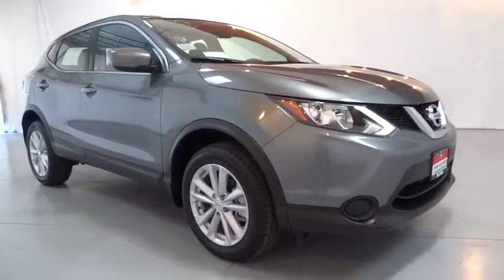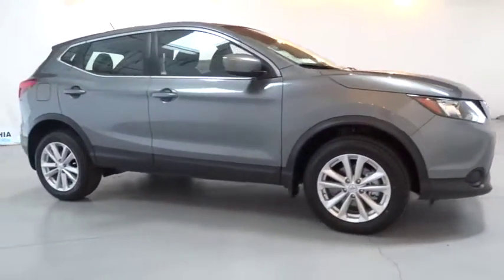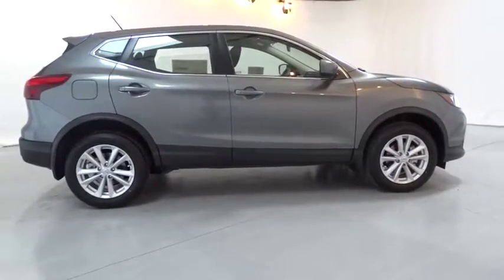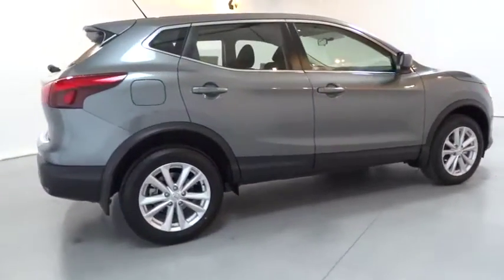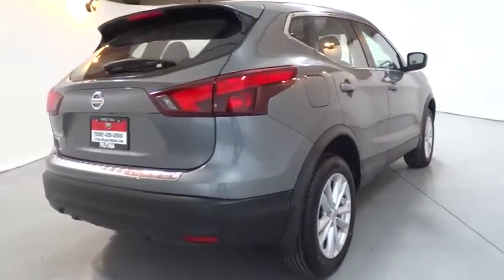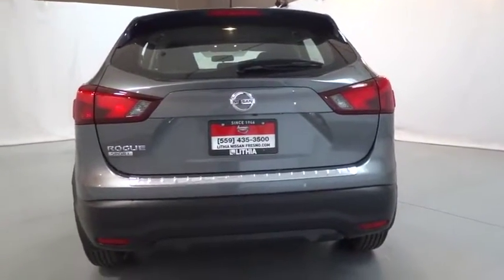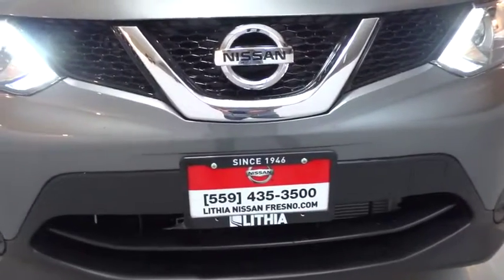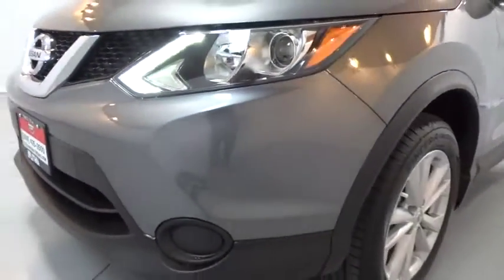2017 NISSAN ROGUE SPORT Fresno, Bakersfield, Modesto, Stockton, Central California HW023415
2017 NISSAN ROGUE SPORT

FUEL EFFICIENT 32 MPG Hwy/25 MPG City! CD Player, [K01] S APPEARANCE PACKAGE, Back-Up Camera, Satellite Radio, Bluetooth, iPod/MP3 Input. S trim, GUN METALLIC exterior and Charcoal interior. SEE MORE!br /br /KEY FEATURES INCLUDEbr /Back-Up Camera, Satellite Radio, iPod/MP3 Input, Bluetooth, CD Player Rear Spoiler, MP3 Player, Remote Trunk Release, Keyless Entry, Steering Wheel Controls. br /br /OPTION PACKAGESbr /S APPEARANCE PACKAGE Wheels: 17 x 7.0 Aluminum Alloy, Tires: P215/60R17 All Season. Nissan S with GUN METALLIC exterior and Charcoal interior features a 4 Cylinder Engine with 141 HP at 6000 RPM*. br /br /EXPERTS RAVEbr /Edmunds.com explains From behind the driver's seat, you'll have a hard time telling whether you're in a Rogue Sport or a standard Rogue. Both interiors use high-quality materials and have solid construction. Front and rear legroom are generous enough for adults.. Great Gas Mileage: 32 MPG Hwy. br /br /OUR OFFERINGSbr /Lithia Nissan of Fresno sells new and used Nissan cars, Nissan trucks & Nissan SUVs in Fresno, CA. We have a strong and committed sales staff with many years of experience satisfying our customers' needs. Feel free to browse our inventory online, request more information about vehicles, set up a test drive or inquire about financing! br /br /Horsepower calculations based on trim engine configuration. Fuel economy calculations based on original manufacturer data for trim engine configuration. Please confirm the accuracy of the included equipment by calling us prior to purchase. br /